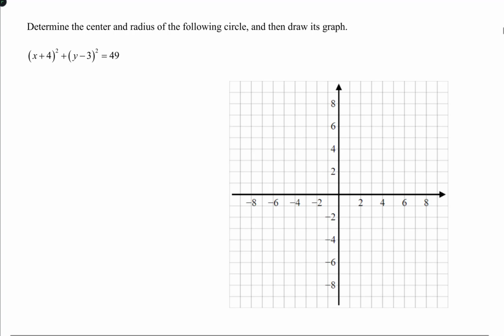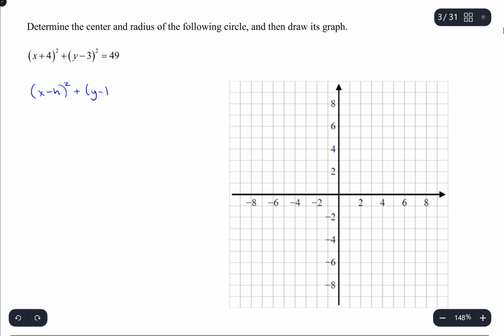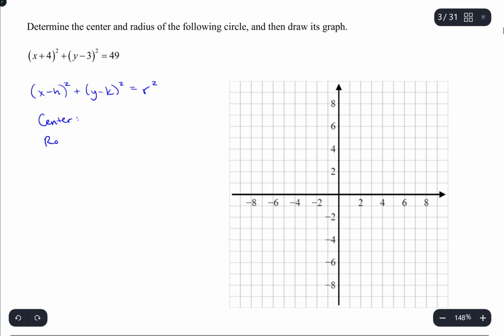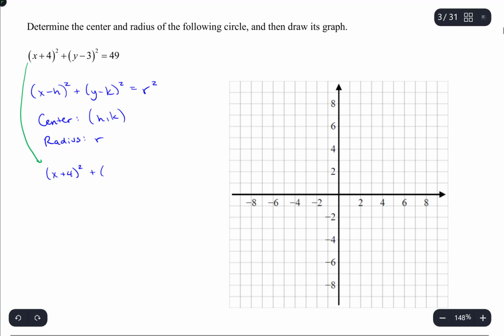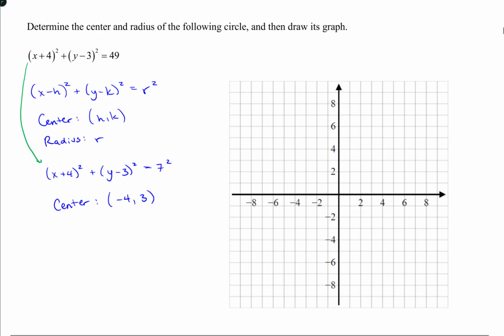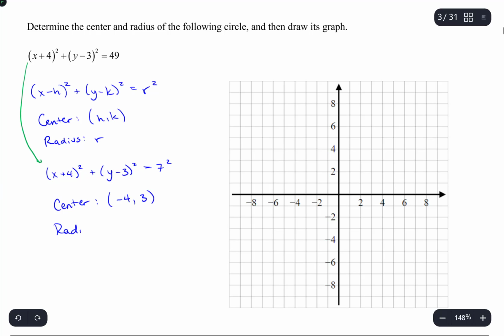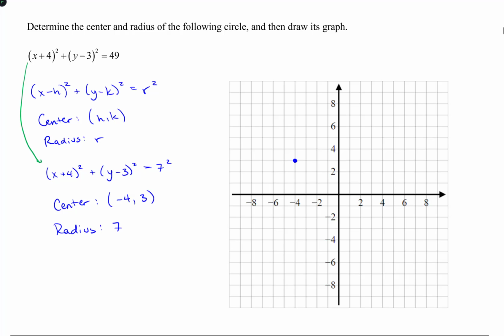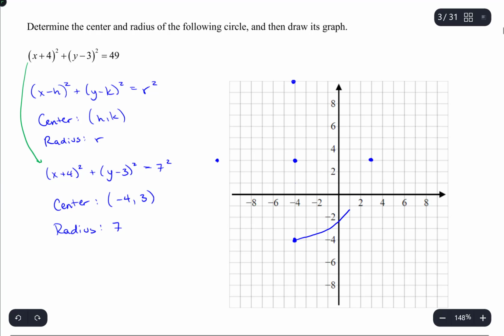Circles: Center and Radius: Standard Form